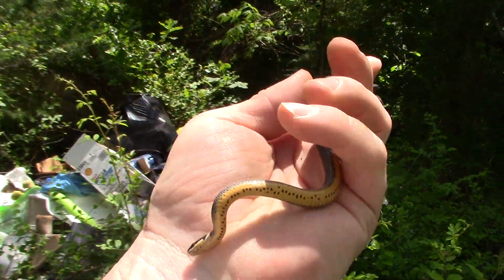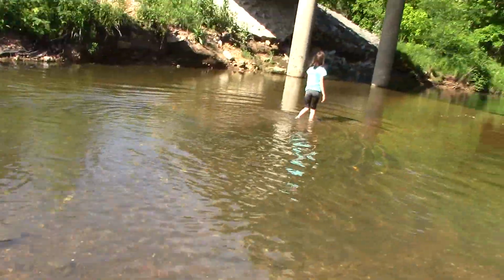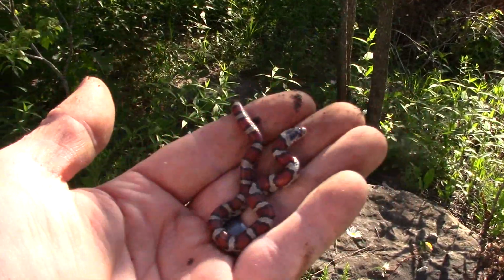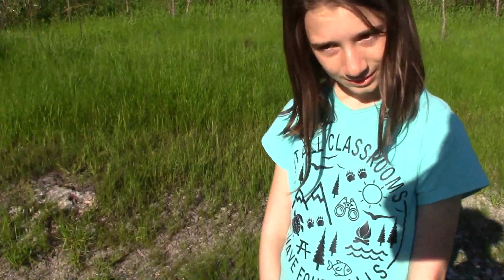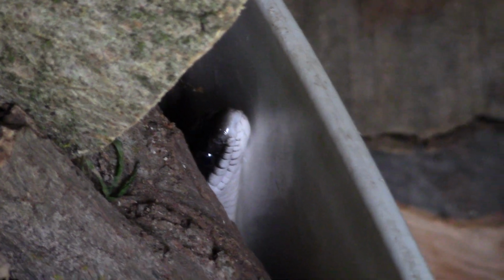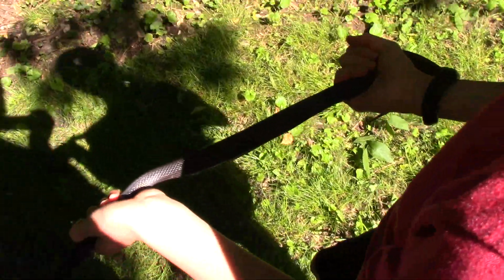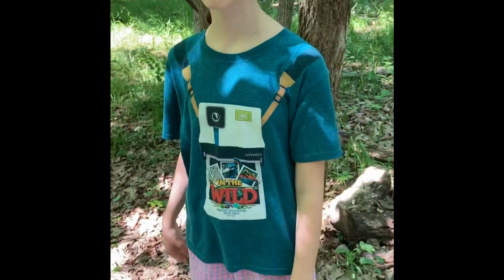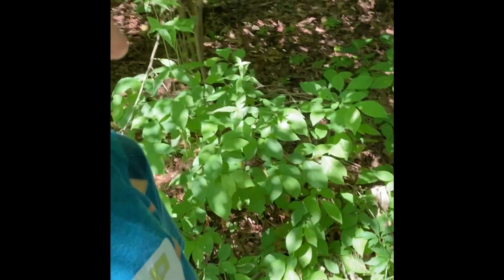Daddy Daughter Herping - Episode One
One of my favorite activities of late is not only finding cool critters, but finding them with my daughter as I share this wonderful hobby with her.